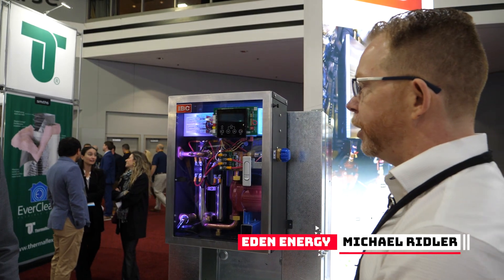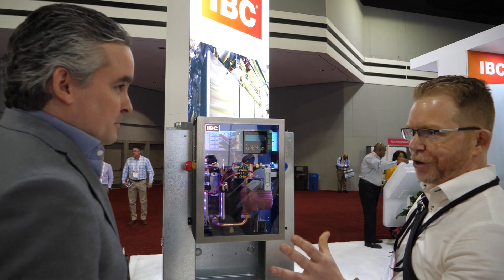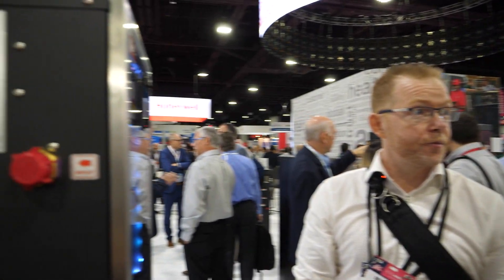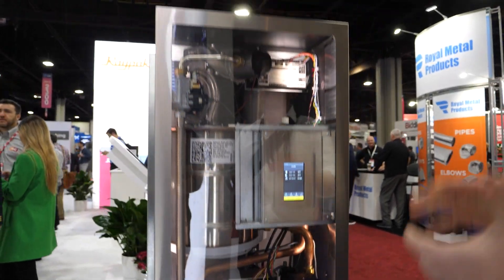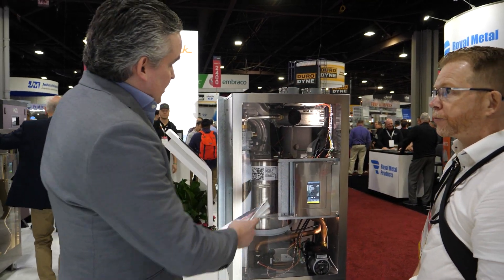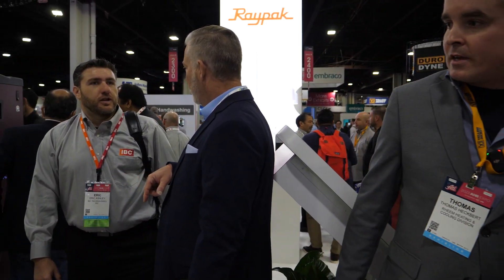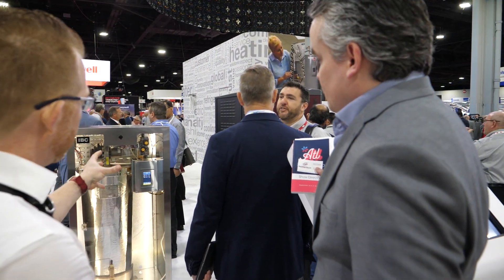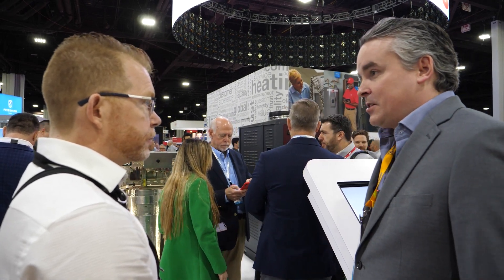Walk 'N Talk, AHR Expo 2023: Technical Review of New IBC Products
Join us on a Walk 'N Talk through the 2023 AHR Expo, where our host Michael Ridler (Eden Energy Equipment), is joined by Thomas Heckbert (IBC Technologies) for a technical discussion on IBC's new electric boiler, commercial boilers and more.